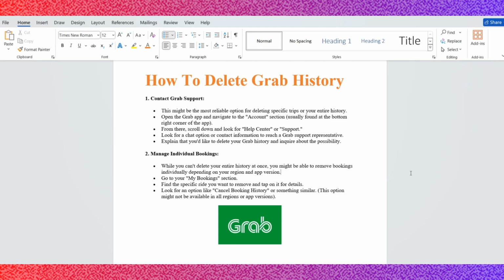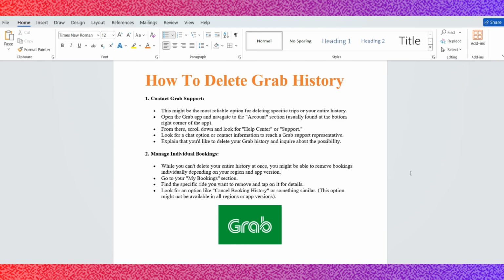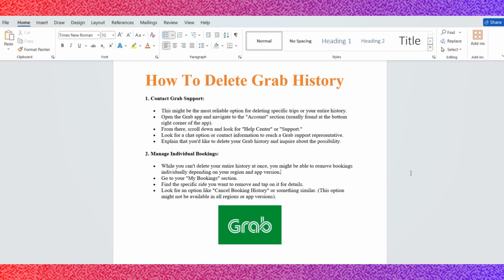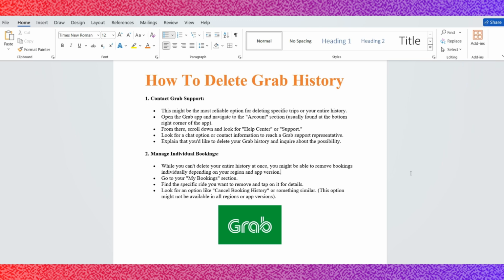How To Delete Grab History - Full Guide (2024)